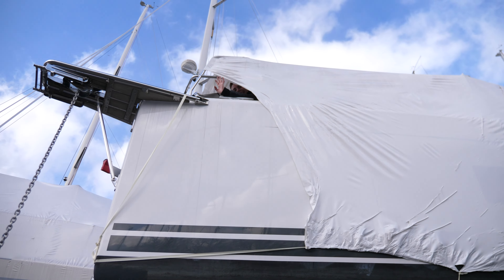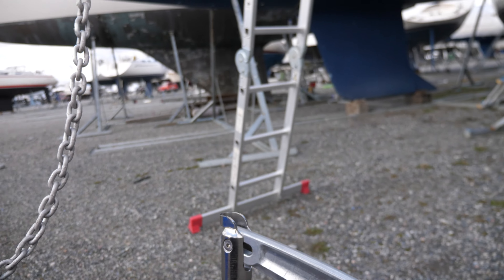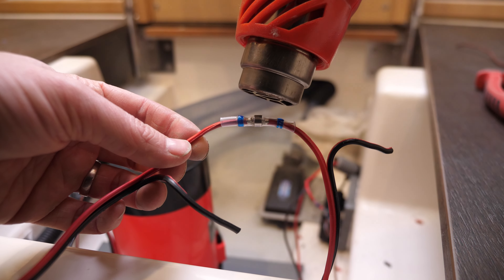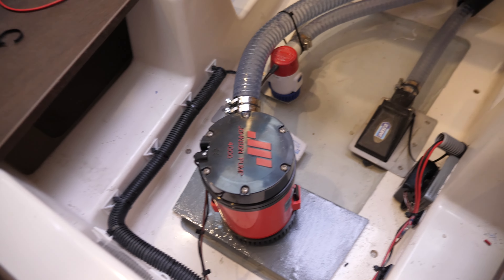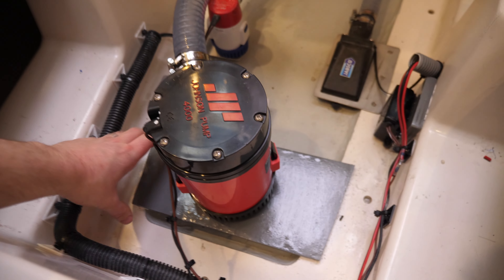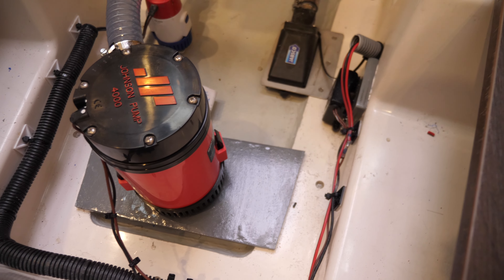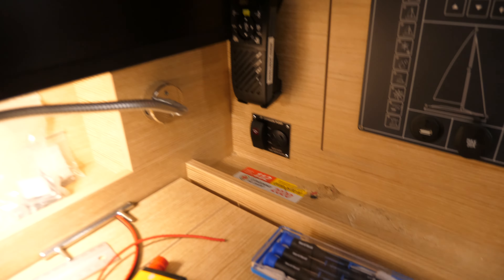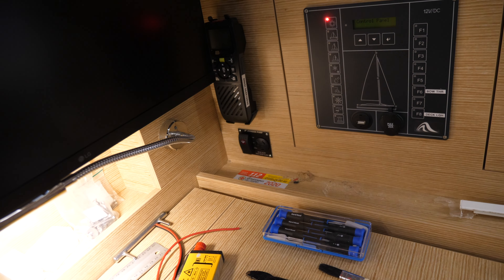A new ANCHOR, CHAIN and the mother of BILGE PUMPS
Hi guys,

It's been a while but things have been a a little busy over the summer.

These are the choices we went with on our anchor and bilge pump install. The reason I wanted to install another bilge pump is for safety reasons only, just didn't think the original bilge pump was man enough for the job on it's own, after all 2 is 1 and 1 is none right?

I hope this video is useful to you. Cheers, Chris and Tanja